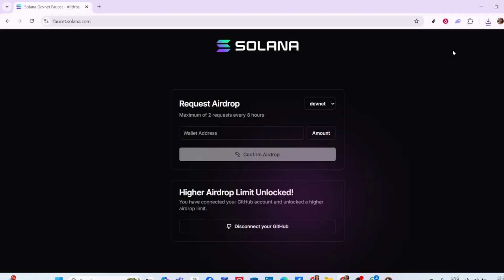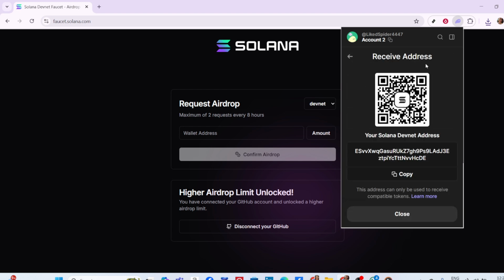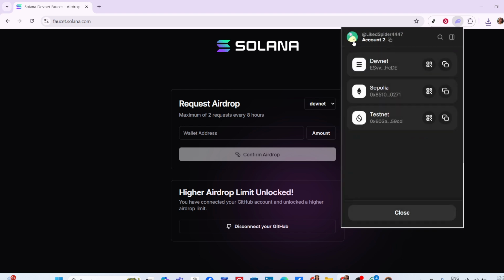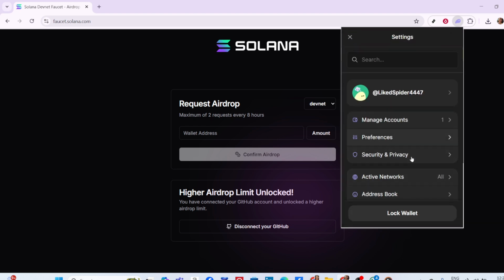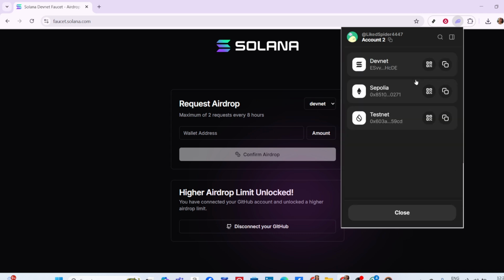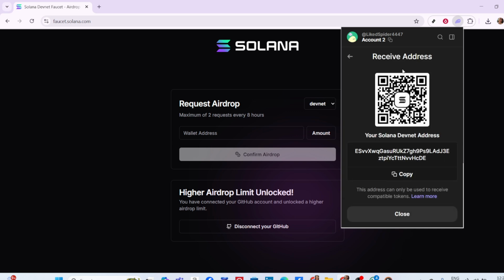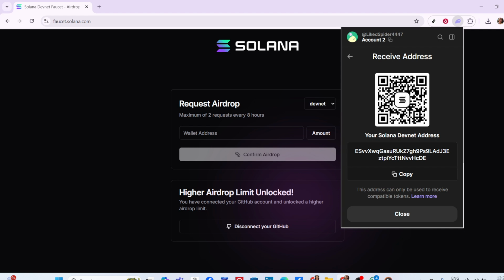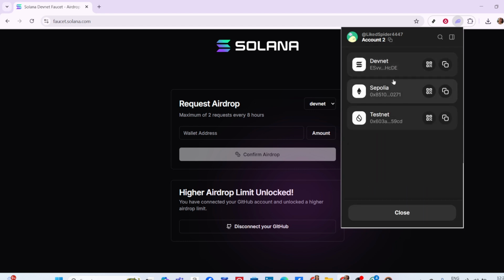Why Phantom Wallet is perfect for crypto beginners